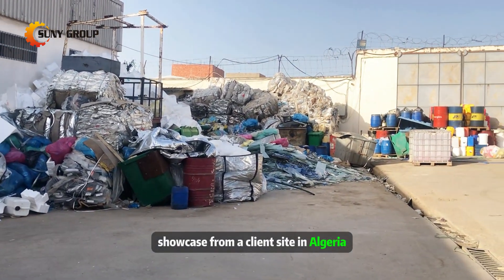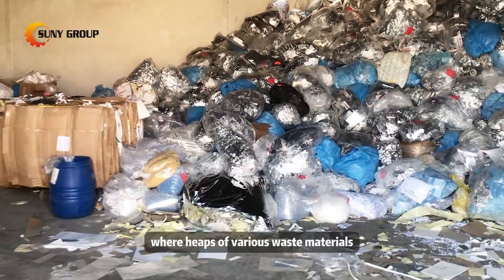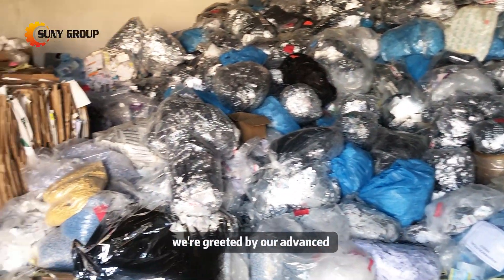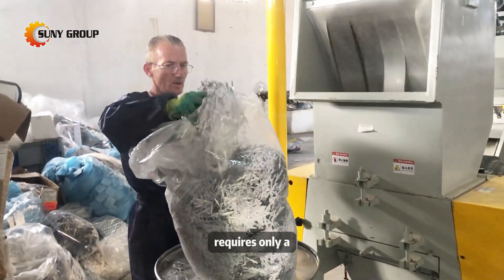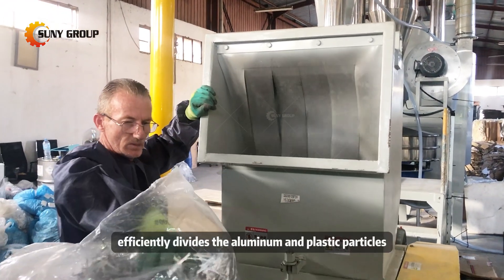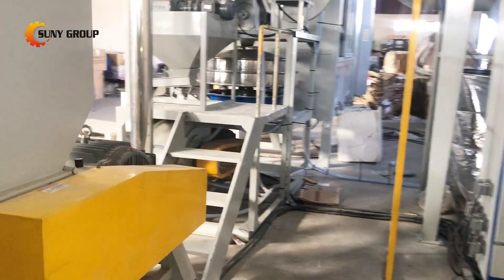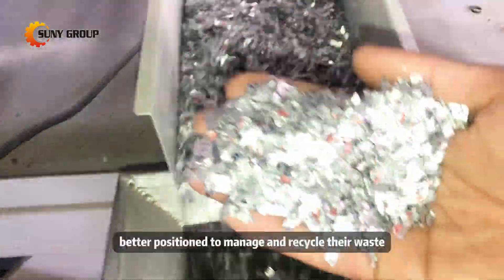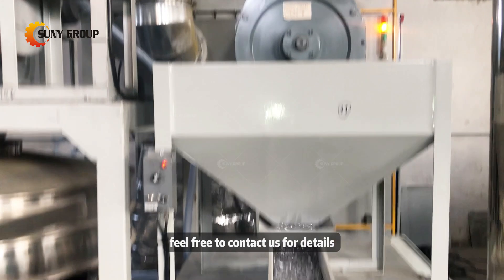Inside Algeria’s New Aluminum Blister Pack Recycling Plant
Welcome to our latest showcase from a client's site in Algeria, where innovation meets efficiency in aluminum blister pack recycling. Our advanced aluminum-plastic separation machine is specially designed to crush, grind, and employ electrostatic separation to efficiently separate aluminum and plastic particles.

With the installation completed and the equipment operational at our client's facility, the results speak volumes.